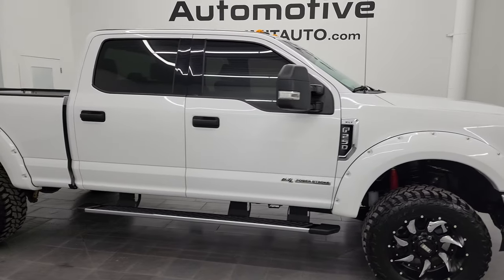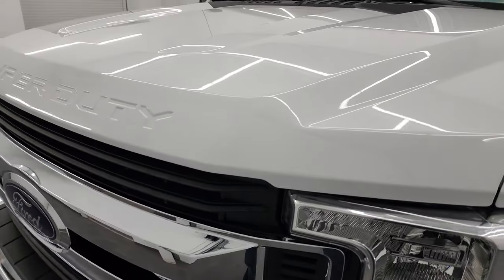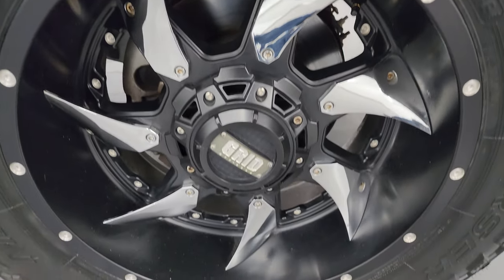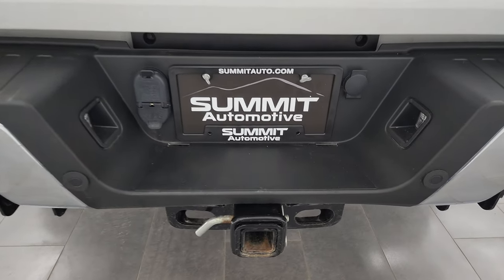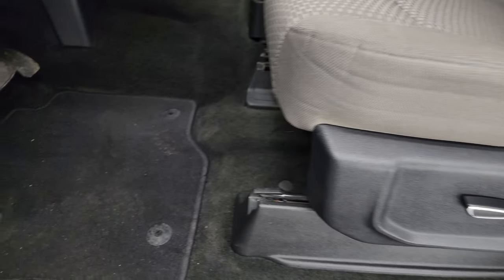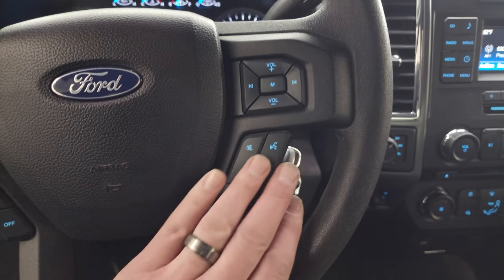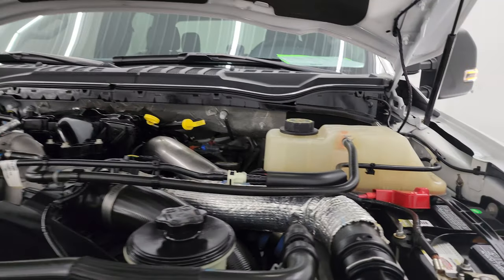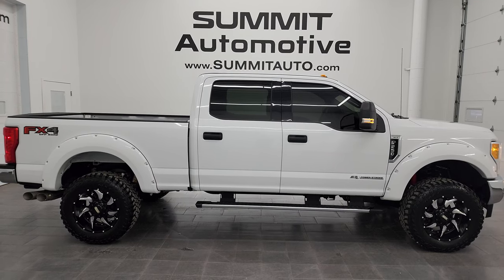2017 FORD F250 XLT CREW SHORT POWERSTROKE DIESEL OXFORD WHITE 4K WALKAROUND 13667Z SOLD!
This 2017 FORD F250 XLT CREW SHORT POWERSTROKE DIESEL IN OXFORD WHITE FOR SALE IN FOND DU LAC OSHKOSH WISCONSIN 54935 is the vehicle we did walk around review of today.

Thank you for checking out this video of this 2017 FORD F250 XLT CREW SHORT POWERSTROKE DIESEL IN OXFORD WHITE FOR SALE IN FOND DU LAC OSHKOSH WISCONSIN 54935

STOCK: 13667Z
PRICE: $54,499
MILES: 32,210
MAKE: FORD
MODEL: F250
VIN: 1FT7W2BT8HEB46161
LOCATION: FOND DU LAC OSHKOSH WISCONSIN, 54937 TRUCKS ON 41

1 OWNER! CLEAN TITLE HISTORY! CLEAN CARFAX! 6.7 Liter V8 Powerstroke 2nd Generation Turbo Diesel Engine, 440 Horsepower, Full Four Door Crew Cab, Short Box 6 1/2 Foot Shortbox, XLT Package, 6 Speed Automatic Transmission with Optional Manual Tap Shift, Turn Dial 4x4 Four Wheel Drive 4WD, FX4 Offroad Suspension Package, 2 Inch Leveling Lift Kit, Reverse Backup Camera Rearview Camera, Power Driver's Seat, Gray Cloth Seats, 40/20/40 Split Front Bench Seating with Center Seat Hidden Storage Compartment, Full Towing Package with Receiver Trailer Hitch, Wiring and Transmission Cooler Tow Package, Factory Brake Controller, Factory Exhaust Brake, Heated Telescopic Tow Power Mirrors with Built-in Directional Signals, Advancetrac with Roll Stability Control Traction Control, HDC Hill Decent Control, 3.55 Gears with Limited Slip Differential, Newer Mastercraft Courser MXT 35x12.50 R20LT Tires, Grid Offroad 20 Inch Rims Premium Wheels, Painted Alloy Rims Premium Wheels, Four Wheel Disc Brakes, Factory Chromed Stepbars, Bedmat, Bedrail Covers, Clearance Lights, Fog Lights, Raise Assist Tailgate, Securicode Driver Side Doorcode Keyless Entry, Locking Tailgate, Chrome Trimmed Grill, Fender Flares, Window Etch Security System, AM / FM Radio Tuner, Sirius/XM Satellite Radio Capabilities Sirius / XM, CD Player, Microsoft SYNC System with Bluetooth, Hands-Free Audio System Blue Tooth, USB Jack Portable Audio Connection, Keyless Entry System, Adjustable Height Seatbelts, Driver and Passenger Front Air Bags, L.A.T.C.H. Child Safety System, Side Curtain Air Bags SRS Safety Restraint System, Multi-Function Steering Wheel Controls, Compass, Outside Temperature Display and Mileage Display, Power Adjustable Pedals, Factory Floormats, Storage Compartment Under Rear Seats, Air Conditioning AC, Cruise Control, Power Locks, Power Windows, Automatic Headlights Autolamp, Tilt/Telescope Steering Wheel, Oxford White, ONE OWNER! CLEAN AUTOCHECK! Very very clean inside and out! This is one of the sharpest 2017 Ford F250 crewcab shortbox 3/4 ton diesel trucks on our lot! Make your move before this super clean 4wd is gone!

STOCK: 13667Z
PRICE: $54,499
MILES: 32,210
MAKE: FORD
MODEL: F250
VIN: 1FT7W2BT8HEB46161